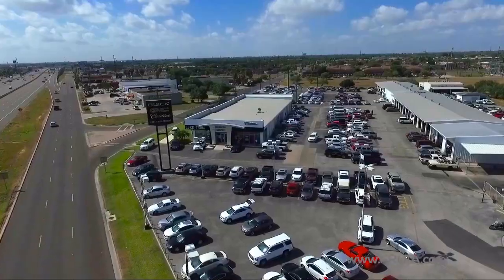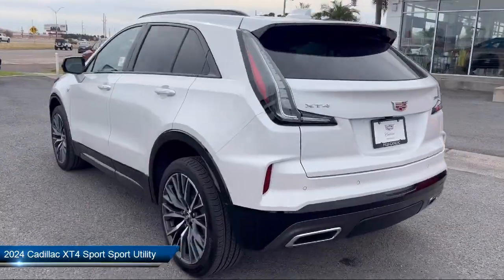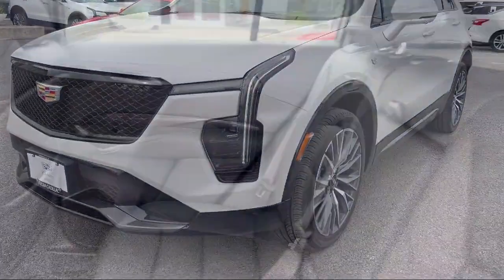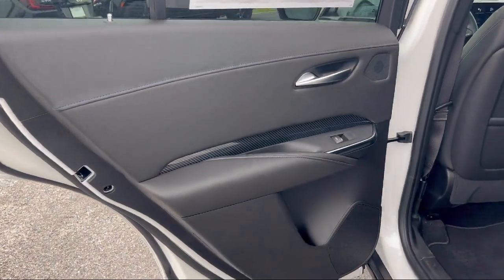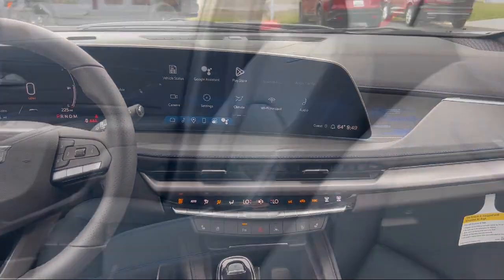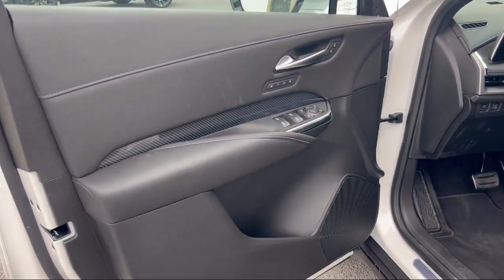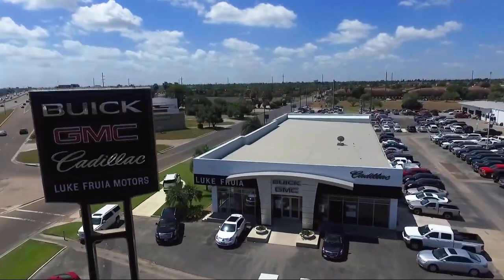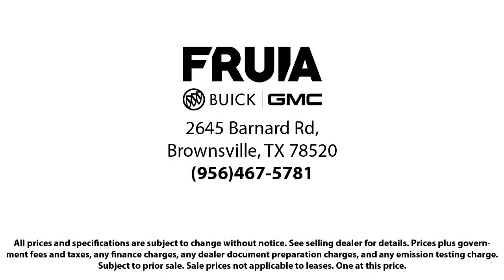2024 Cadillac XT4 Sport Sport Utility McAllen Brownsville Harlingen Port Isabel Weslaco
2024 Cadillac XT4 Sport Sport Utility Stock Number: C24421 Vin:1GYFZER46RF164554.